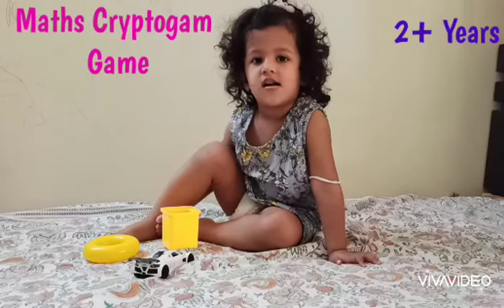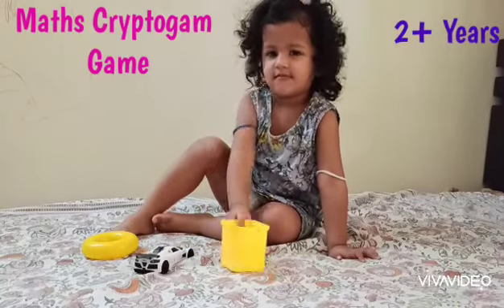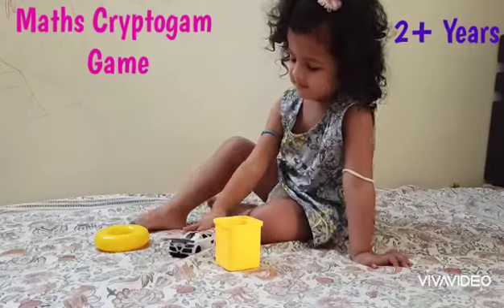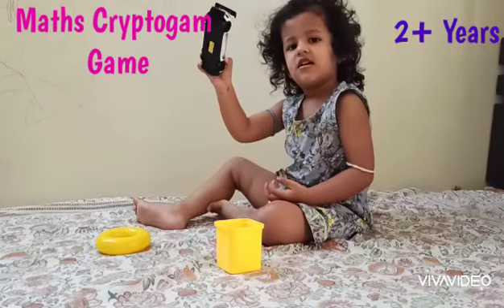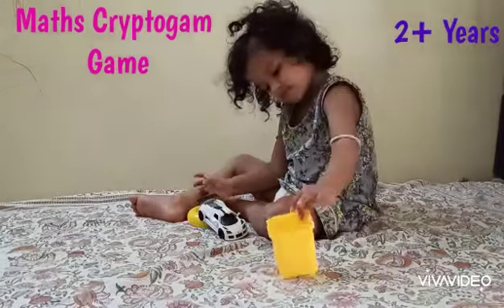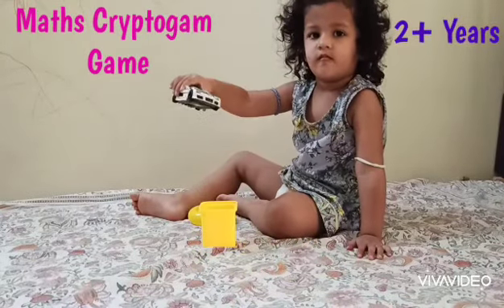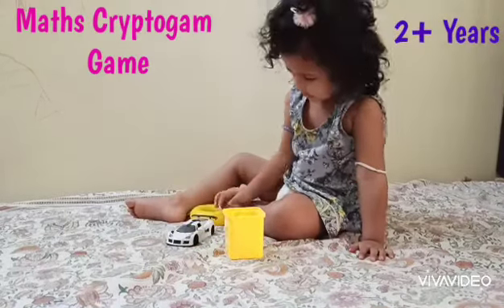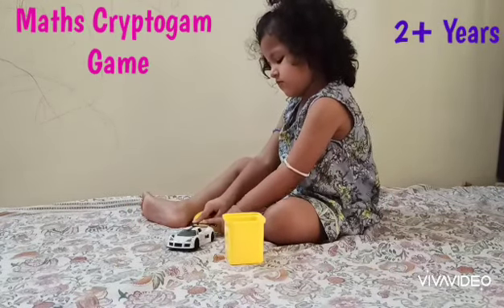Brain Games ! Cryptogam Game. Maths, Memory & Attention.2+ Years. Super Quick and Fun.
Your child will need to follow instructions, remember the code and act. For 4-6 years old increase the difficulty by including more objects. All games are hassle free.